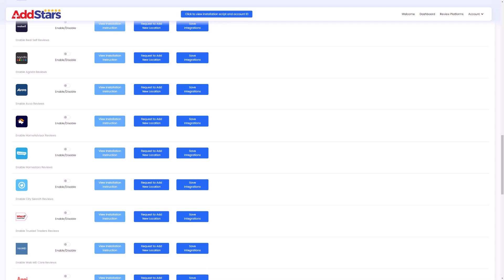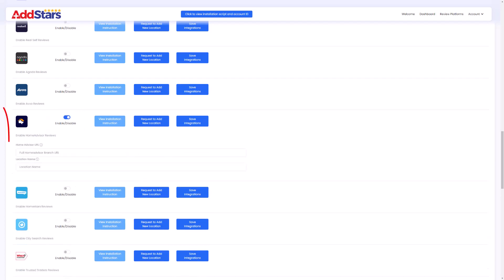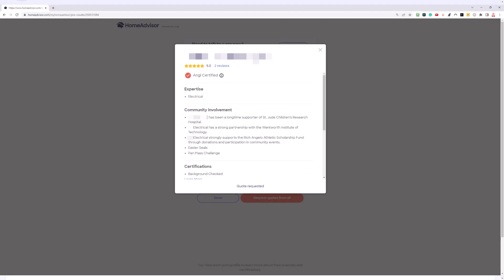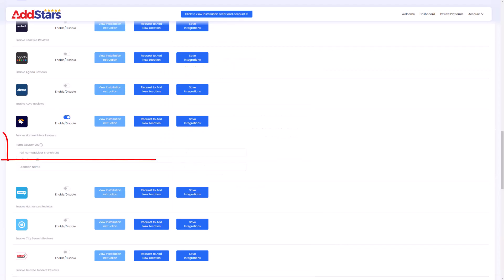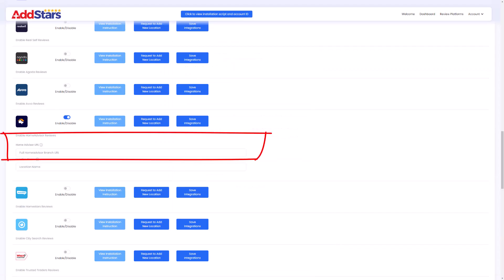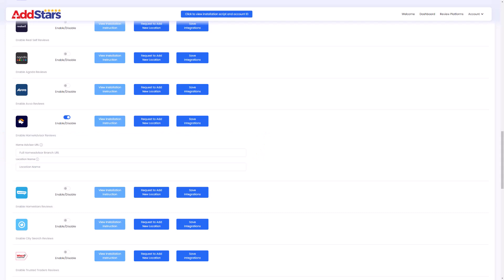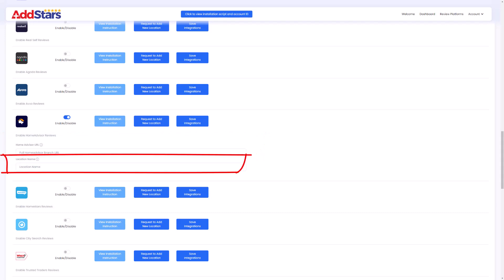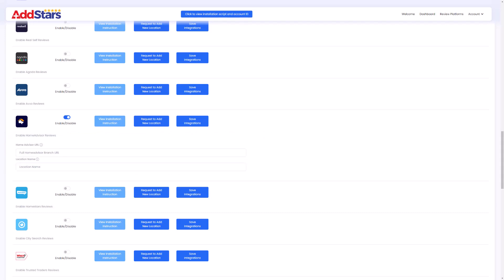How to connect HomeAdvisor AddStars tutorial